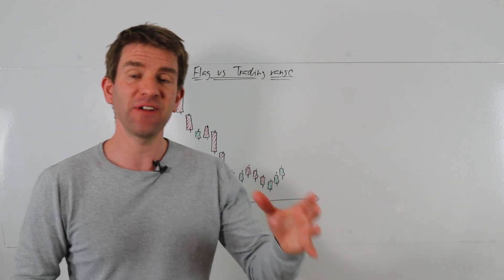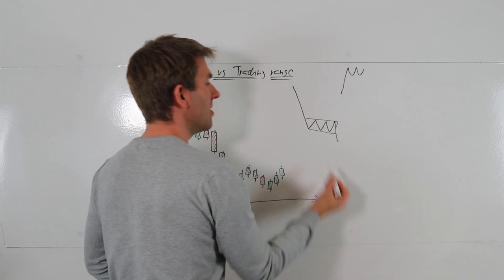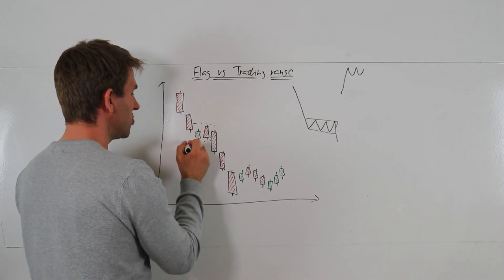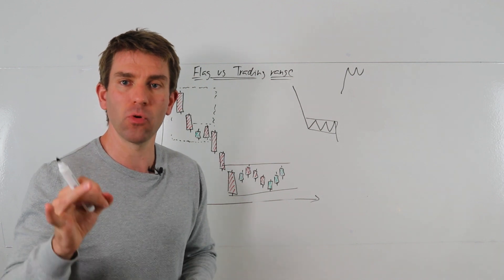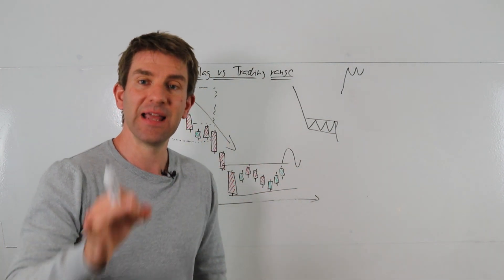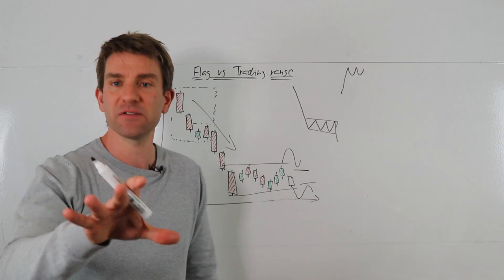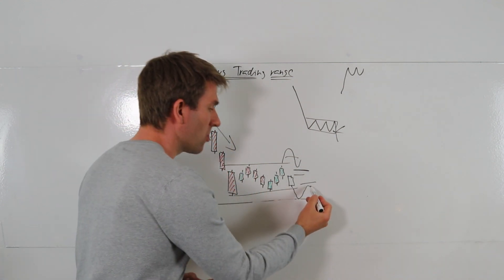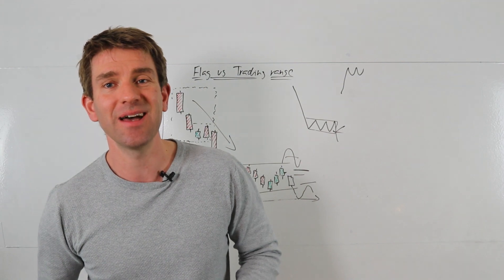Is that a Flag or a Trading Range!? Flag vs Trading Range ☝️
The difference between a flag and a trading range. What does flag mean in trading?  How do you determine a trading range?  How do you spot a bull flag?  How do you know if a stock is range bound?  The difference between a flag and a trading range can be quite subtle but it really does influence the way you actually trade that setup.  At the moment a lot of stocks are doing this and sometimes it is good to have a checklist so you recognise what setup you're trading.  The theory behind the flag is that you have a drive in one direction but now price is pausing and the likely scenario is that you will get a continuation to the downside. A flag tends to be shorter, also the movement up tends to be shallower.  The flag should be considered more of a pause than a continuation. OK.

81.7% of retail investors lose money when trading CFDs and spread betting with this provider. You should consider whether you understand how spread bets and CFDs work, and whether you can afford to take the high risk of losing your money.